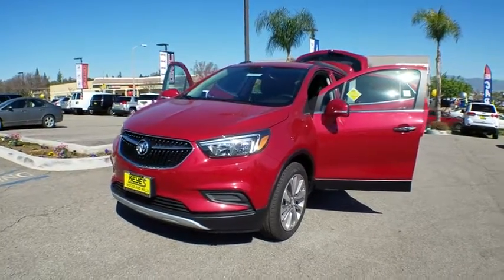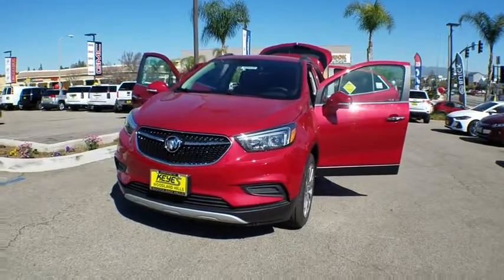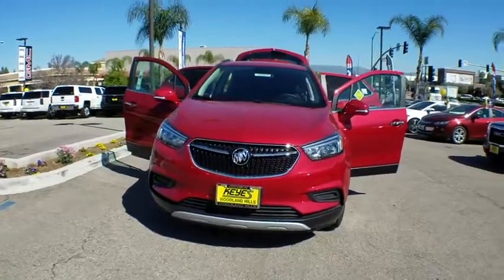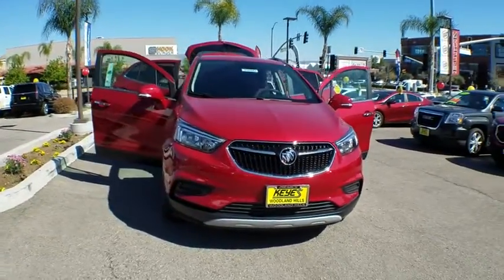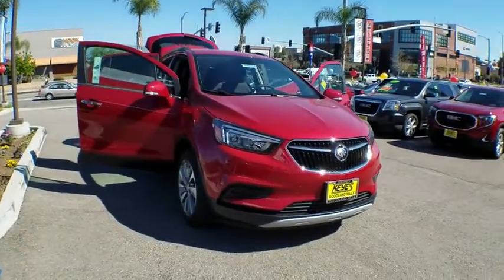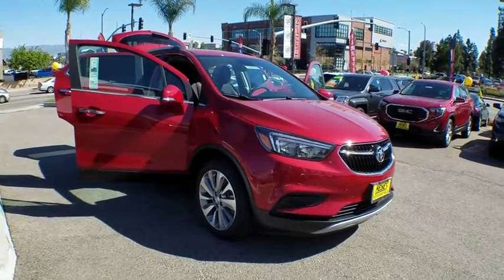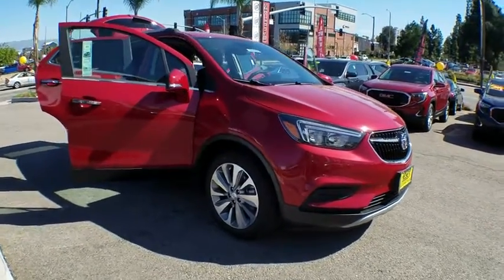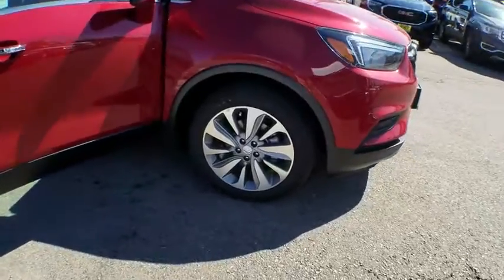2019 Buick Encore Los Angeles, Woodland Hills, Beverly Hills, Thousand Oaks, Van Nuys, CA 890682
2019 Buick Encore

1Tax, title, license, dealer fees, and dealer installed options (unless itemized above) are extra. Not available with special finance or lease offers. See dealer for details. $1,500 - General Motors Consumer Cash Program. Exp. 04/01/2019